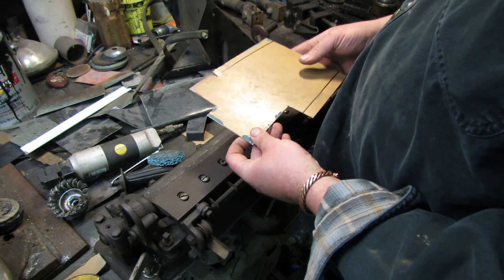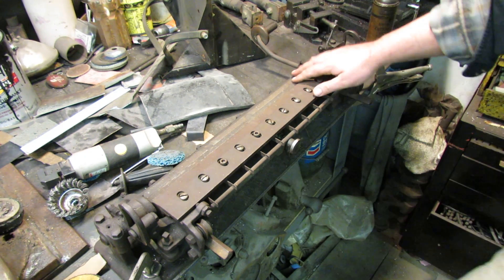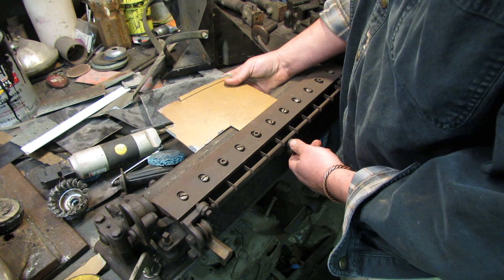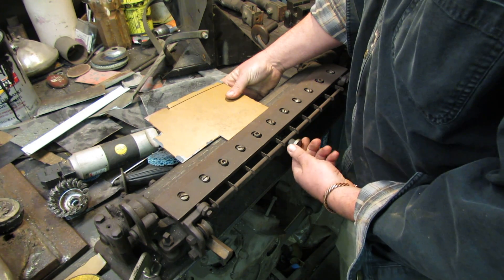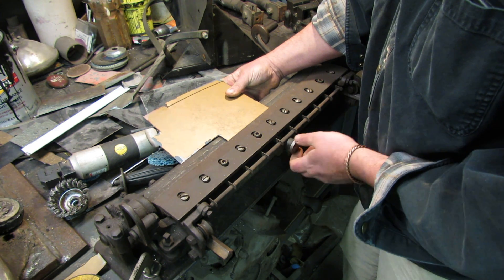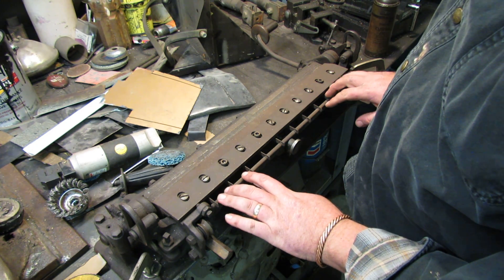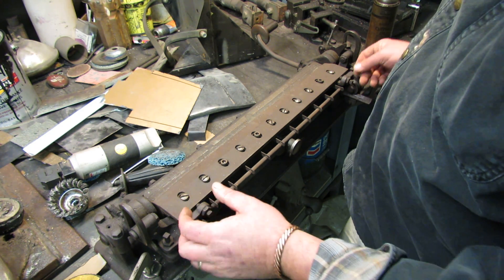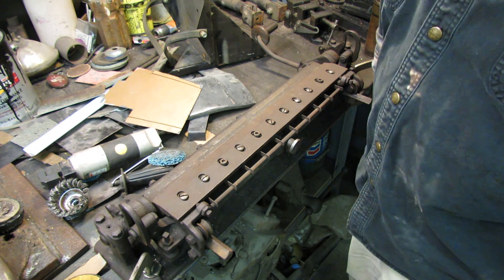Old sheet metal brake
1963impala2dr requested that I video this old girl, so I did. Old tools are the best if you ask me.